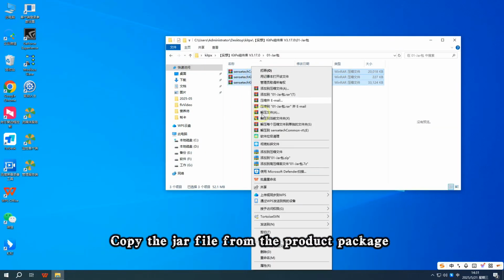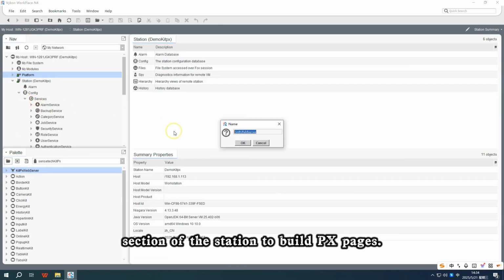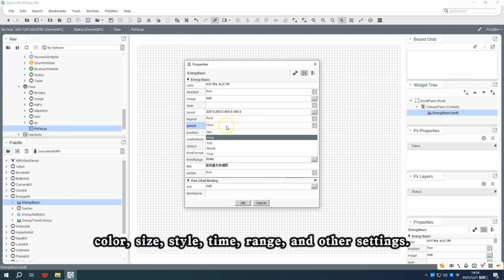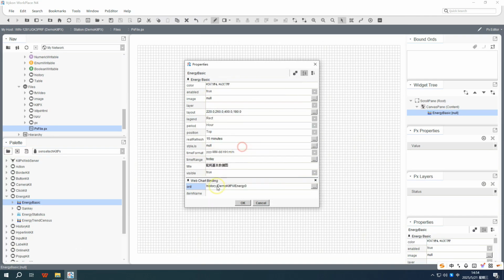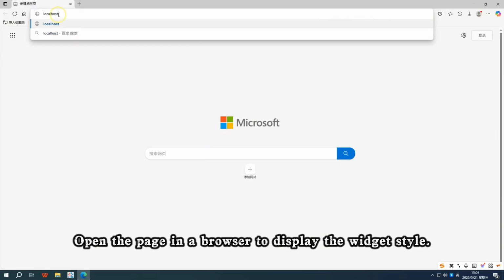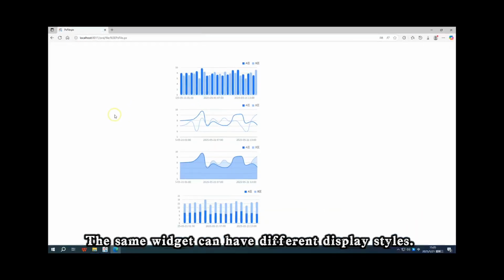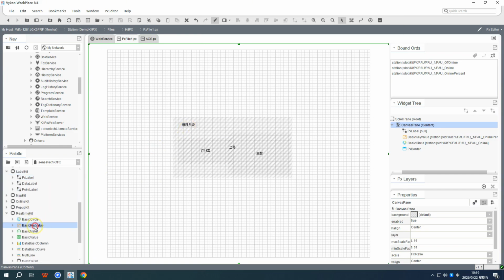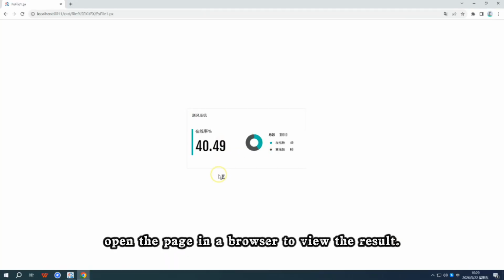Niagara kitPx Advanced Widgets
A data visualization widget module developed based on the Niagara platform, enabling rich data analysis and graphical presentation directly on Px pages.

Without complex development, you can quickly build professional-grade data visualization dashboards at low cost. Easy to use with outstanding visual effects, it is suitable for buildings, campuses, factories, and many other scenarios.

Supports a wide range of chart components, including:
✅ Historical Line Charts
✅ Historical Area Charts
✅ Energy Consumption Line / Area Charts
✅ Energy Consumption Donut Comparison Charts
✅ Energy Consumption Bar / Pie Comparison Charts
✅ Energy Consumption Stacked Bar Charts
✅ Real-time Data Gauges
✅ Real-time Data Overview Panels
✅ Real-time Data Donut / Pie Comparison Charts

Make Niagara Px pages more than just monitoring interfaces — turn them into professional data analytics platforms.